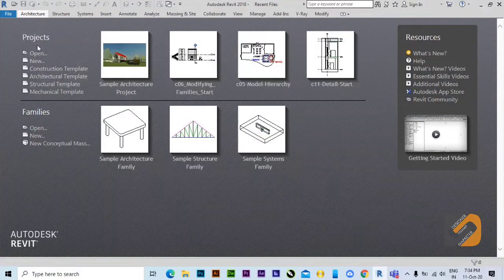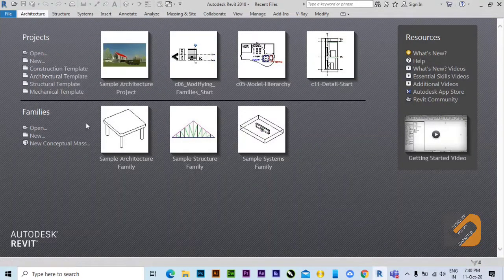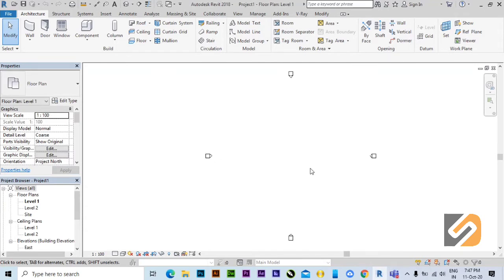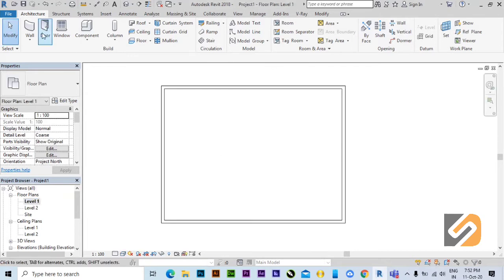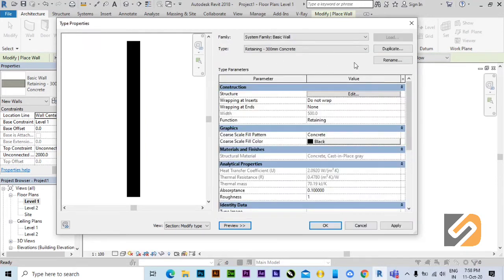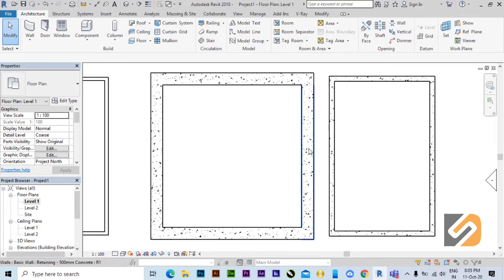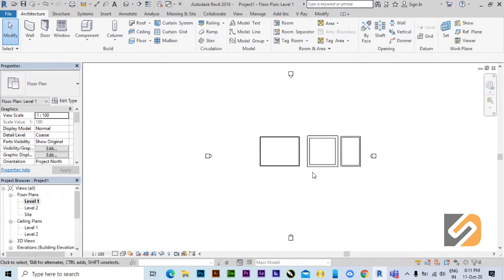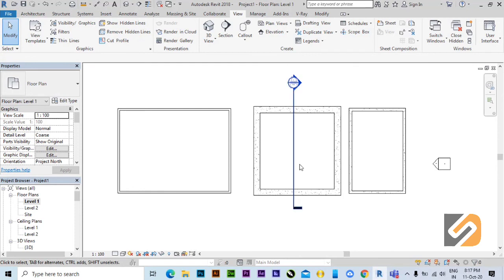Introduction for Revit Architecture Beginners | Building Information Modeling - BIM | Free Tutorial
Revit Architecture is a building information modeling (BIM) application that has
quickly emerged as the forerunner in the design industry. Revit Architecture
is as much a change in workflow (if you come from a 2D or CAD environ-
ment) as it is a change in software. In this tutorial, we’ll focus on using real-world
workflows and examples to guide you through learning the basics of Revit Architecture —the essentials.

to know more about me.